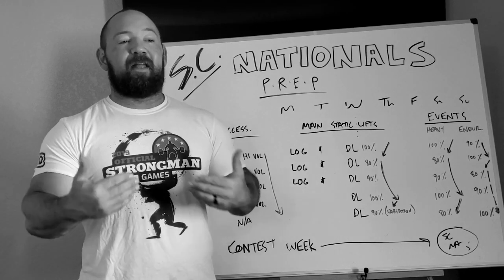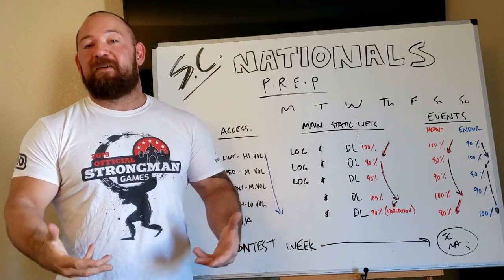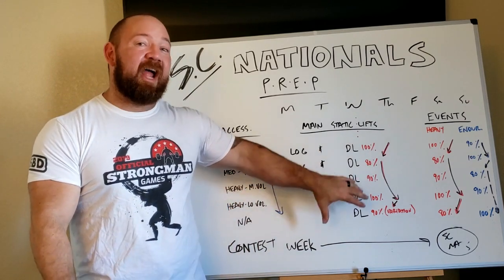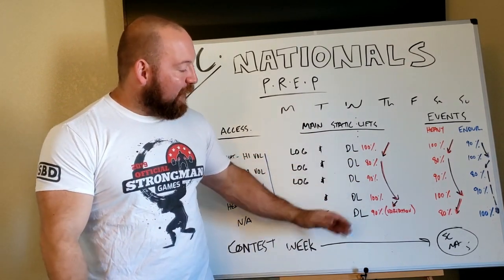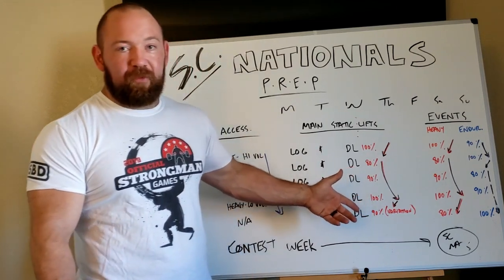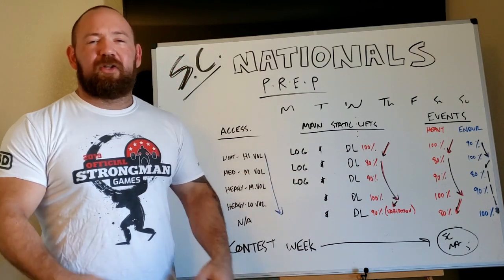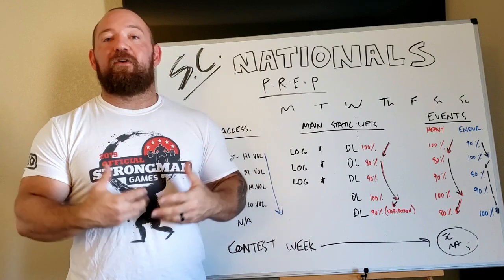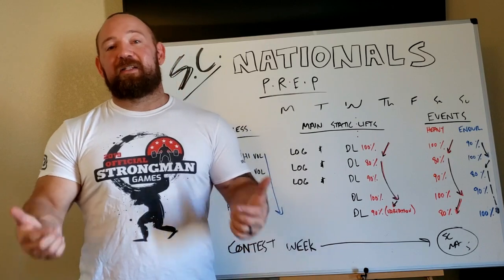How to Peak Your Strength - My Prep/Taper for Strongman Corp Nationals 2020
This is a broad outline of the principles I use to schedule my workouts for the last few weeks before a meet. By allowing recovery to increase and fatigue to drop, a proper taper can allow you to come into a meet stronger than you were at any point during your training. I use this for strongman, but it also applies to powerlifting and other strength events.